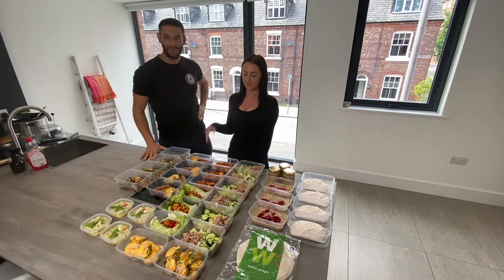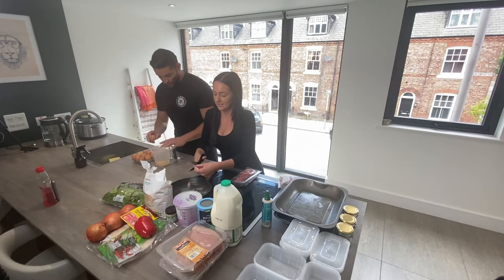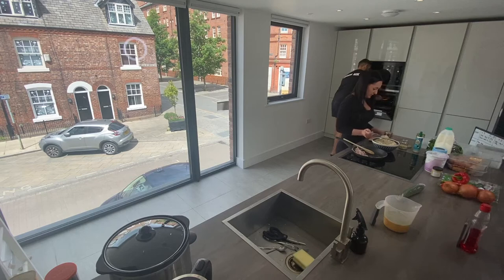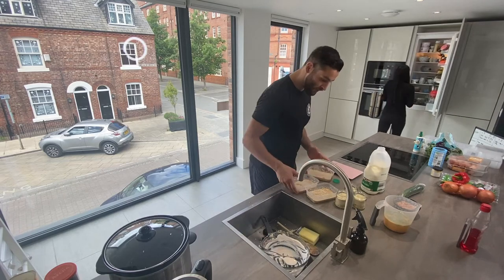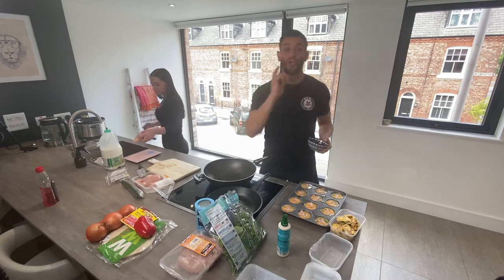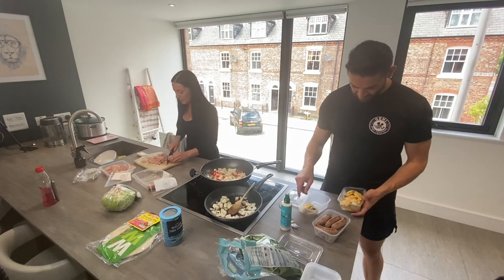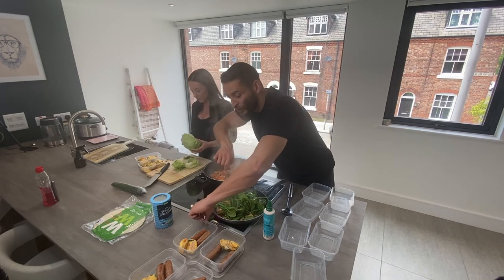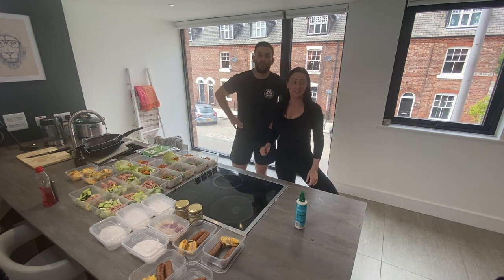MEAL PREP ON A BUDGET! Under £32 in 45 Mins (5 days of food for 2 people)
Meal prep on a budget. Money and time often are the constraints that refrain us from
keeping on track with our nutrition. However, no matter how little time or money it CAN
be done. Cheap meal prep is easily attainable if planned correctly. These meal prep
ideas are low calorie meals & great for weight loss plans if you are trying to lose weight.

All portions sizes depend on your goals. Any additional food put into the recipes to suit
your taste will need to be added to your food diary.

We are in the kitchen taking you through our 5-day, high protein, low carb meal prep for 2
people for just £32. All done in just over 45 minutes.

Got 45 mins and £32 quid? Give it a go!

Shopping list:
✪ Tinned Tuna - 4 tins
✪ Fage Total 0% Fat Greek Yoghurt - 1kg
✪ Semi Skimmed Milk
✪ Corriander (fresh) - 1 bunch
✪ Bacon Medallions - 1 pack
✪ Chicken Breast - 1.3kg
✪ Turkey Sausages - 1 pack of 8
✪ Porridge Oats - 1 pack
✪ Frozen Raspberries - 1 pack
✪ Mange Tout - 1 pack
✪ Cucumber - 1
✪ Onions - 3
✪ Spinach - 1 pack
✪ Lemongrass (or paste) - 1 stick
✪ Iceberg Lettuce - 1 head
✪ Red Pepper - 1
✪ Fajita Spice Mix - 1 pack
✪ Weigh Watchers High Protein Wraps - 1 pack
✪ Eggs - 12
✪ Honey - 2 tbs
✪ Soy Sauce - 4 tbs
✪ Chicken Stock Cube - 1
✪ Cooking spray or oil

Equipment
✪ 40 Meal Prep Containers
✪ Slow Cooker/Large Sauce Pan
✪ Muffin Tray
✪ 2 x Frying Pans
✪ Chopping board
✪ Knife
✪ Tin Opener (for the tuna)
✪ Scissors
✪ Wooden Spoon
✪ Baking tray

Breakfast 1/Overnight Oats
✪ Porridge Oats
✪ Milk
✪ Frozen Raspberries (optional)
✪ Protein powder (optional)

Nutritional info (per 30g)
Kcal = 152
Protein = 6.3g
Carbs = 21.7g
Fat = 3.9g

Method
Weigh out 30g of porridge oats & 25g protein powder (optional). Add 60ml of milk & mix thoroughly. Add raspberries (optional) on top and leave in the fridge overnight. The
amount of oats you use will depend on your own calories/macro target. As a rule use a
2:1 ratio of milk to oats. So if you are using 50g of oats you will need 100g of milk.

Breakfast 2/Yoghurt
✪ FAGE Total 0% fat Greek Yoghurt
✪ Flavour drops (optional)
✪ Fruit (optional)

Method
Weigh out 200g of yoghurt into each container. Keep in fridge until ready to eat. Add
flavour drops & berries (optional).

Nutritional info (per 200g)
Kcal = 114
Protein = 20.6g
Carbs = 8g
Fat = 0g

Lunch 1/Tuna Salad
✪ Iceberg Lettuce
✪ Cucumber
✪ Tuna

Method
Chop the lettuce and cucumber. Divide between your 6 containers then add tuna.

Nutritional info (per ½ tin of tuna)
Kcal = 72
Protein = 14.1g
Carbs = 3.5g
Fat = 0.7g

Lunch 2/Sausages + Bacon & Egg Muffins
✪ Turkey Sausages - 8
✪ Bacon Medallions - 4
✪ Eggs - 6
✪ Spinach (handful)
✪ Oil

Method
Heat oven to 190 degrees, place the sausages on a baking tray with a little coconut oil.
Place in the oven for 15-20mins. Place 2 sausages in each container with 2
egg muffins.

(See recipe for Egg Muffins below)

Nutritional info (per 2 sausages/2 muffins)
Kcal = 271
Protein = 30.9g
Carbs = 10.1g
Fat = 11.4g

Dinner 1/Chicken Fajita Wrap
✪ Pepper - 1
✪ Onions - 2
✪ Chicken breast diced - 600g
✪ Iceberg Lettuce (to wrap the chicken in) or Weight Watchers High Protein Wrap

Method
Chop up the pepper & onions. Fry on a high heat for 3-4 minutes. When onions have
browned off add the chicken breast and spice mix and continue to fry until the chicken is
cooked through. Line your containers with 1 lettuce leaf or a wrap (if using wraps). Divide
the chicken fajita mix between the 6 containers.

Nutritional info (with lettuce)
Kcal = 173
Protein = 32.2g
Carbs = 6.7g
Fat = 2g
Nutritional info (with wrap)
Kcal = 310
Protein = 39.4g
Carbs = 30.3g
Fat = 3.4g

Dinner 2/Teriyaki chicken
✪ Chicken breast diced - 400g
✪ Spinach - ½ a bag
✪ Onion - 1
✪ Chillies - 3
✪ Honey - 2 tbs

Method
Chop the onion & chillies. Fry on a high heat for 3-4 minutes. Once the onion has
browned off add diced chicken to the frying pan & fry for a further 3-4 mins. Add: soy sauce, honey, mange tout & stir. Add spinach on top, turn the heat down and let it cook through for 4-5 mins. When cooked, divide teriyaki chicken into 4 containers
(approx. 100g of chicken per container)

Nutritional info (per serving)
Kcal = 210
Protein = 33.3g
Carbs = 8.1g
Fat = 2g

Snack 1/Bacon & Egg Muffins (12 muffins)
See link for full info:

Snack 2/Thai Chicken Broth
✪ Chicken Breast - 200g
✪ Red Chillies - 2
✪ Lemongrass - 1 stalk or ½ tsp paste
✪ Fresh Coriander - 1 bunch

Method
Add: chillies, chicken, lemongrass & stock cube into the slow cooker & cover with boiling water. Turn the slow cooker on high & leave for 3-4 hours & occasionally stir. Once the chicken is cooked through get two forks &amp; shred the chicken breast. Split the chicken broth between 4 containers (approx. 50g chicken per container). Chop coriander & sprinkle on top.

Kcal= 82
Protein = 16.2g
Carbs = 1.2g
Fat = 1.4g